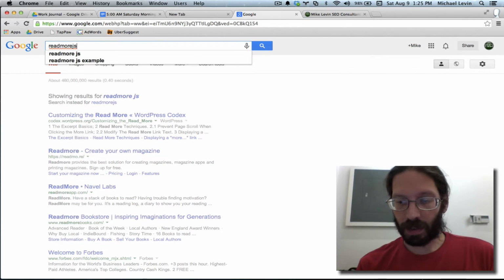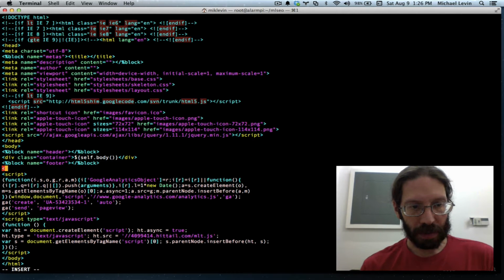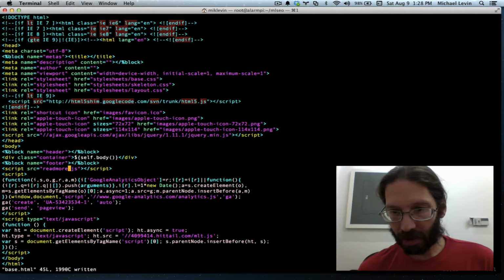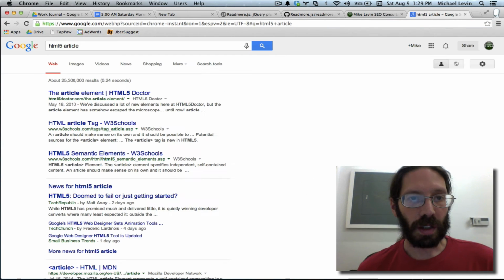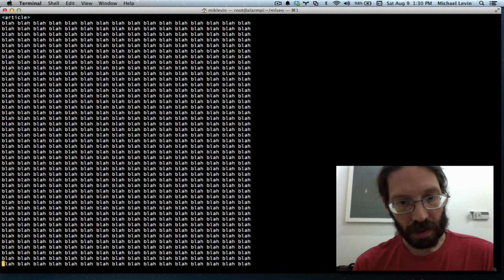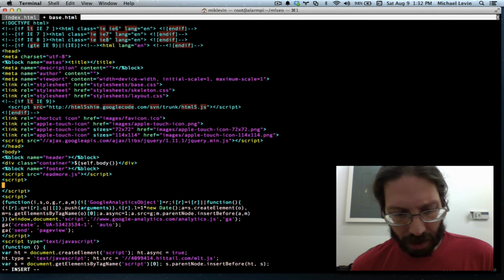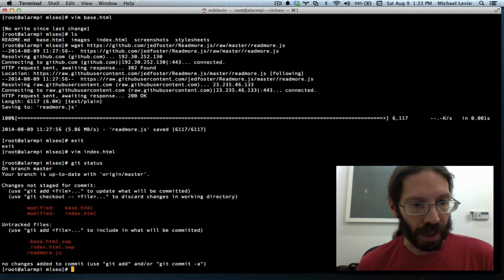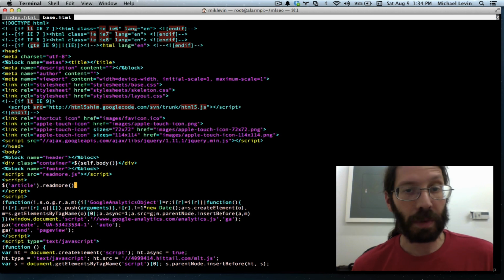Adding Readmore.js for those Read More links on articles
It's time for me to actually start publishing my daily work journals on MikeLevinSEO.com but I don't want to scare people away with my long articles, so I implement a Read More link.